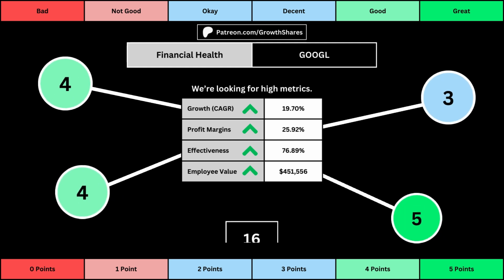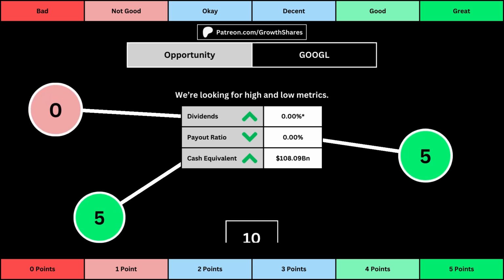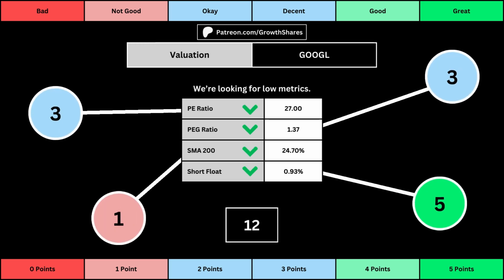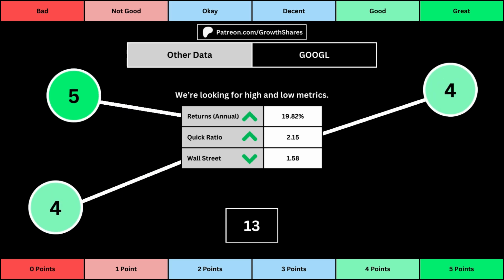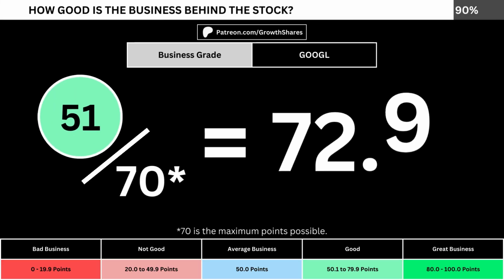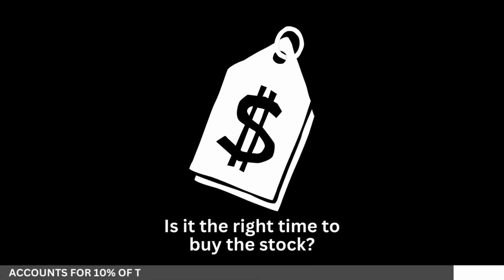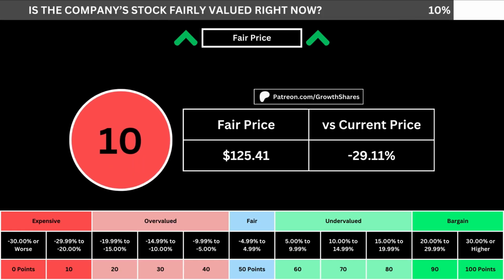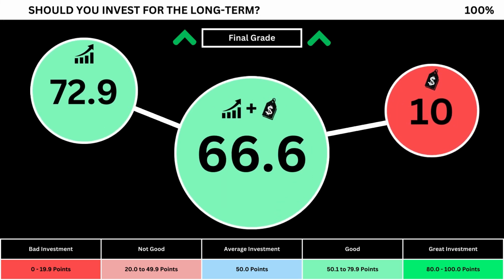Should You Buy Alphabet RIGHT NOW?! | GOOGL Stock Analysis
Should you invest in Alphabet right now? I compare its business with the S&P 500 and determine its fair price. Then, we can get the overall grade of the company. What are your thoughts, are you going to invest in the stock?